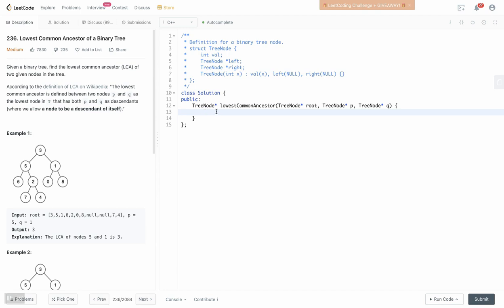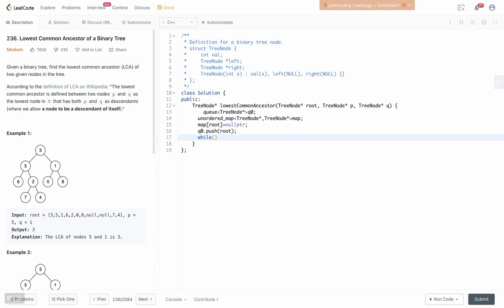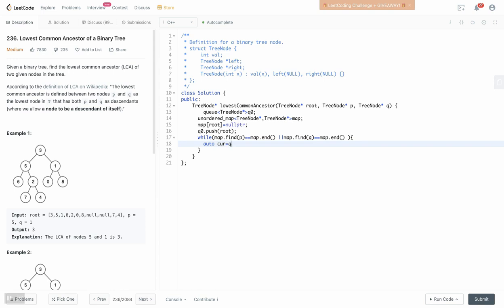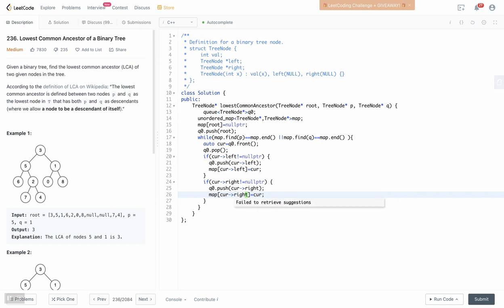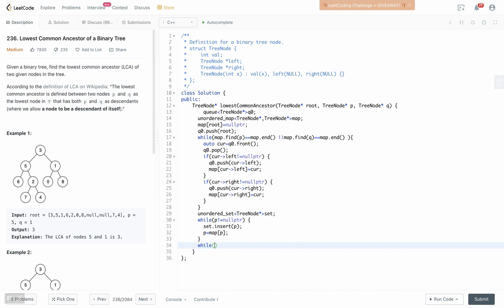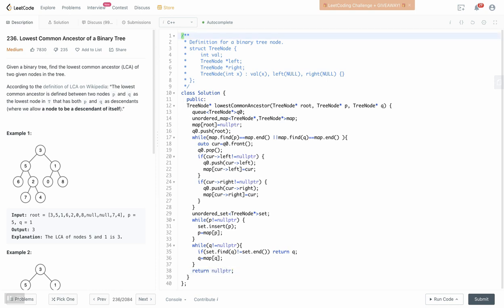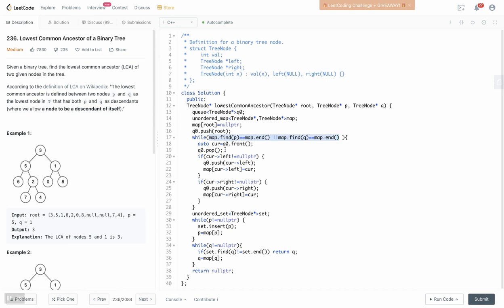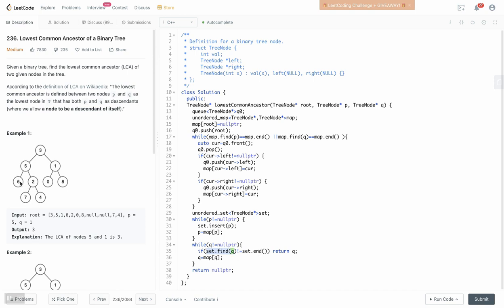Leetcode 236. Lowest Common Ancestor of a Binary Tree